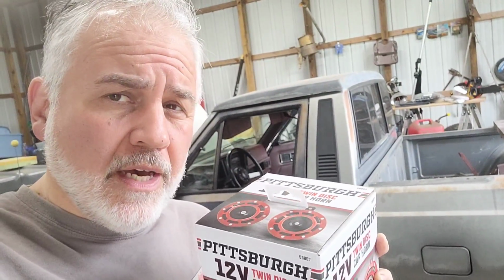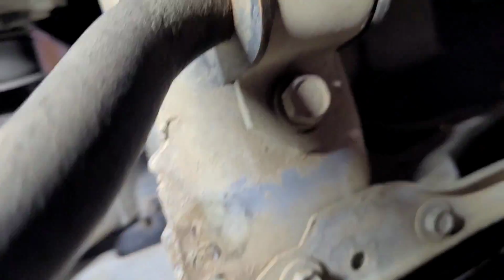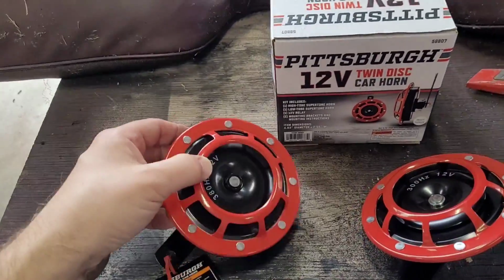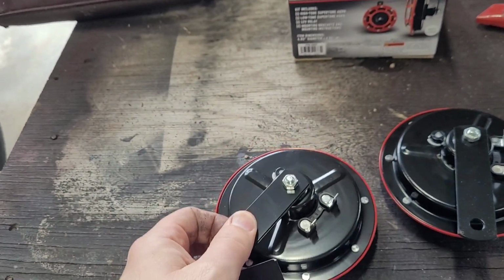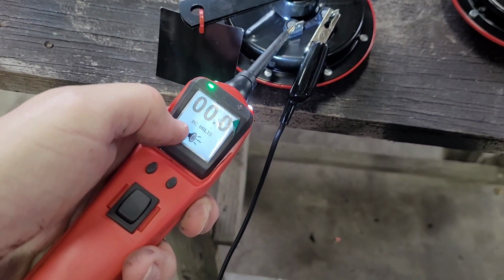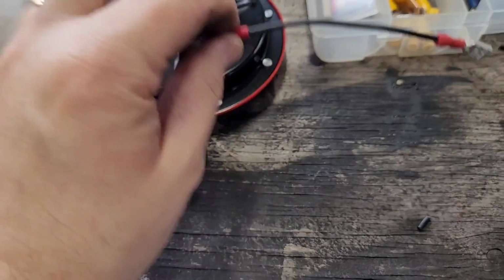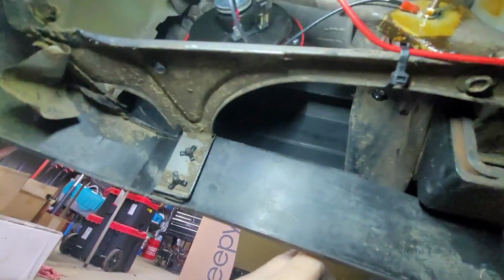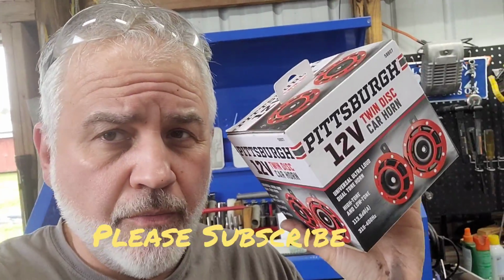Pittsburgh Horn Set for Jeeps or Automobiles from Harbor Freight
PITTSBURGH 12V Twin-Disc Horn set - Item 58807. I installed this on my Jeep Comanche, but the installation will be similar j to any vehicle. jeepxj harborfreight. looks just like the Hella brand